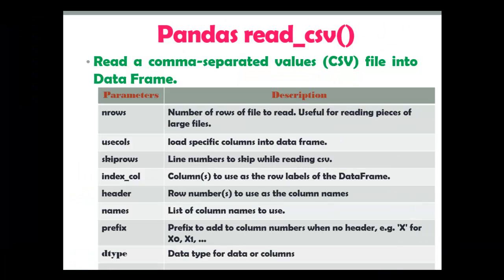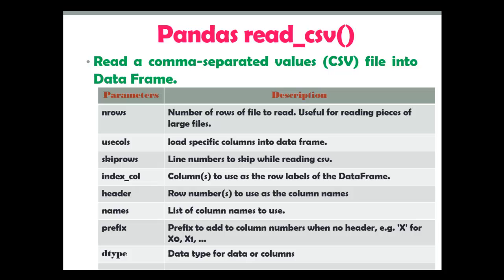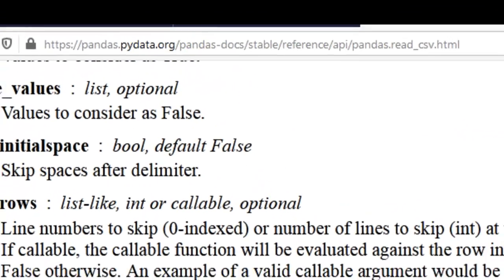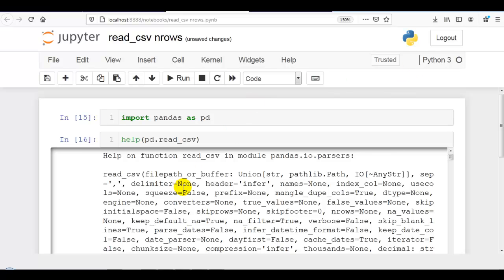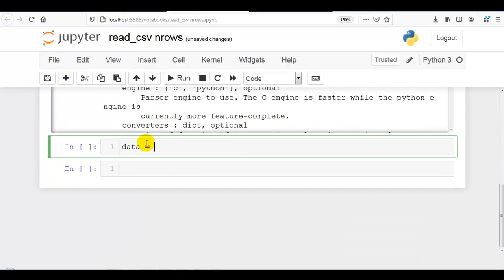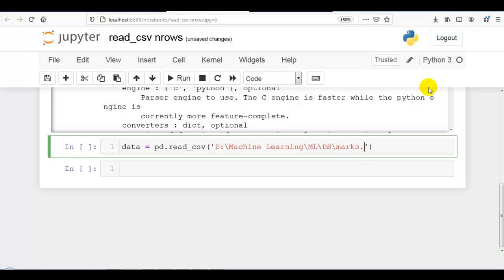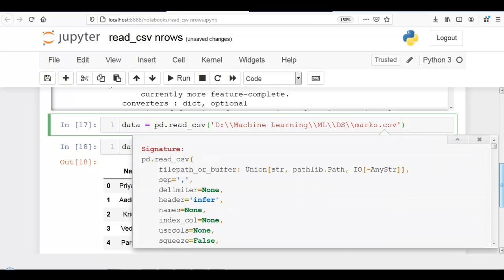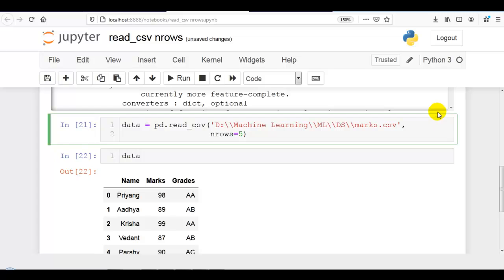16. nrows parameter | Complete Postmortem of read_csv() Pandas | Part 1 | Python Pandas Tutorials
In this video, I'm going to explain nrows parameter of read_csv() pandas.

nrows:  int, optional
The number of rows of files to read. Useful for reading pieces of large files.